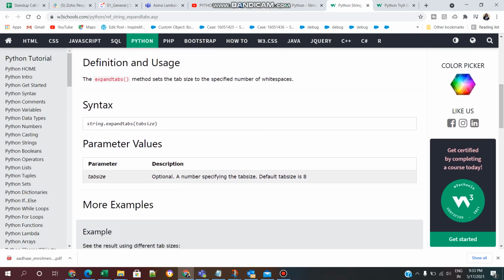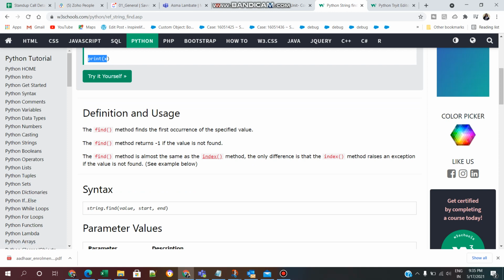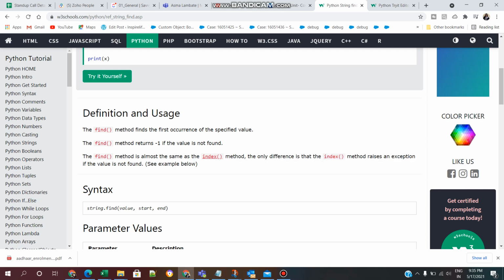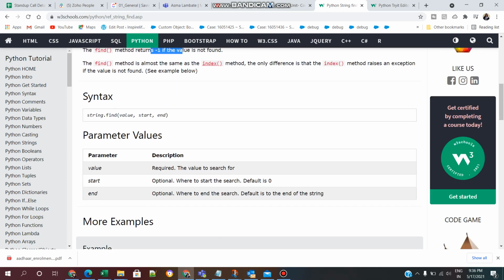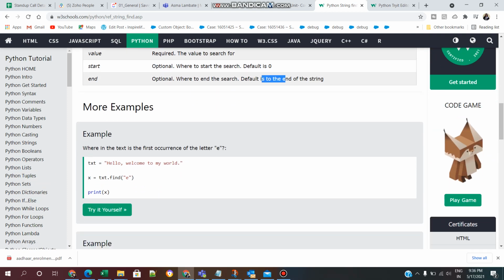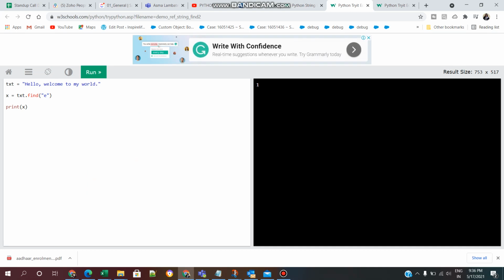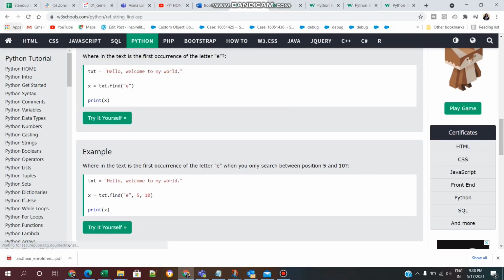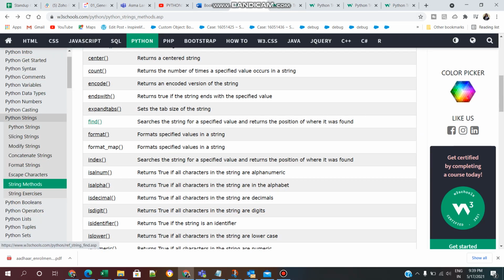PYTHON:W3 SCHOOLS (Series) DAY-21/Python String Built-In Methods-expandtabs()/find()/VL INFOTECH